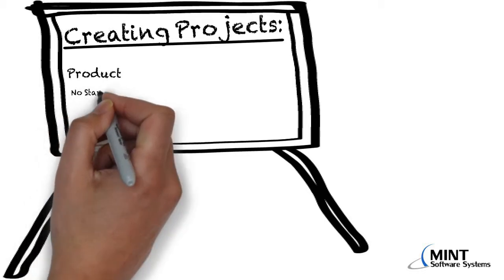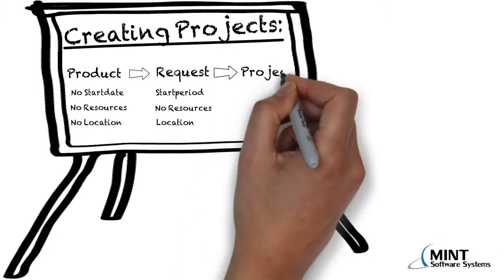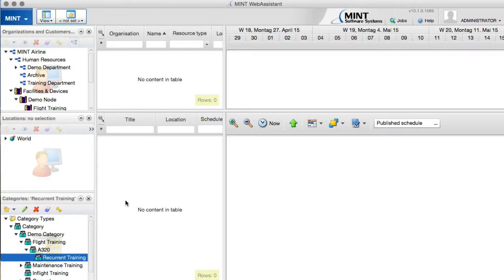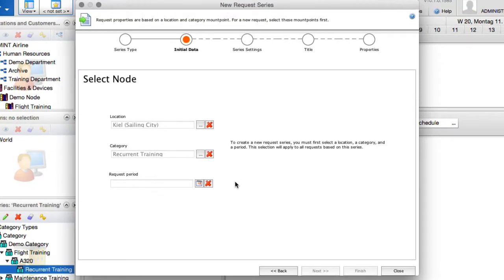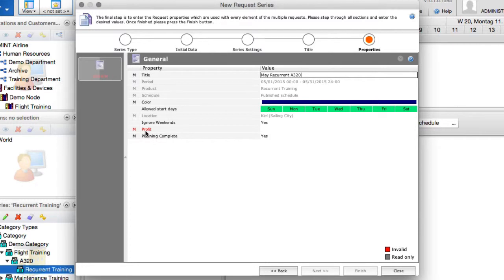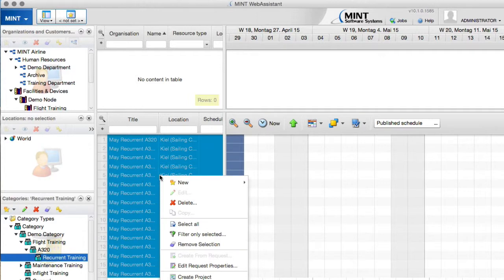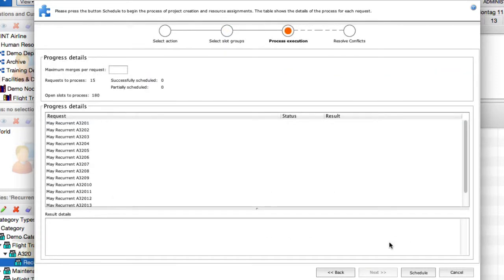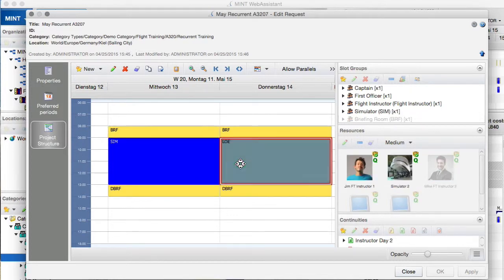Creating and Scheduling Projects in MINT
During this tutorial you will learn how to create and schedule projects in MINT, starting in version 10.0.